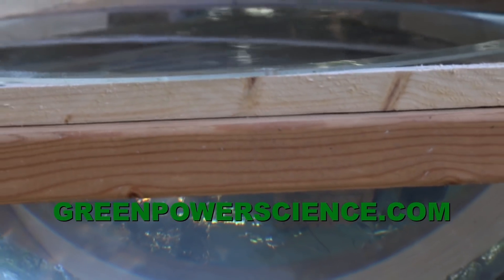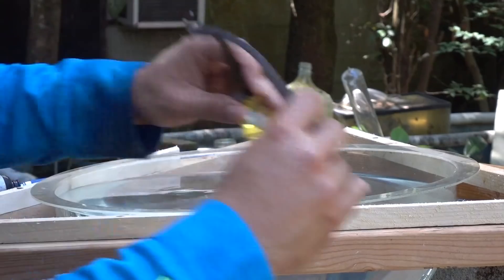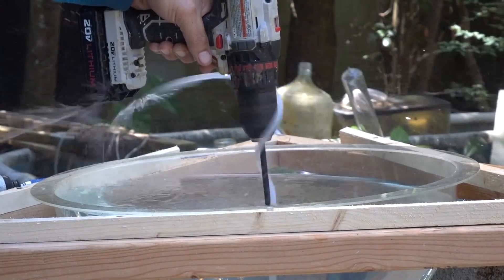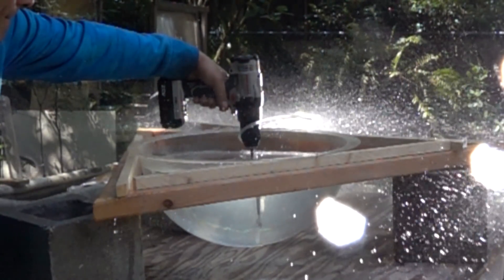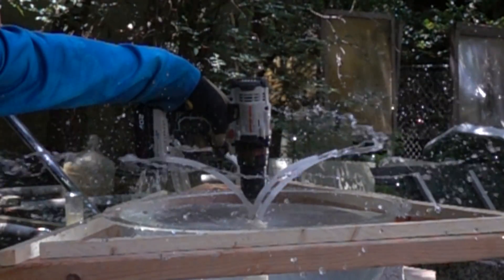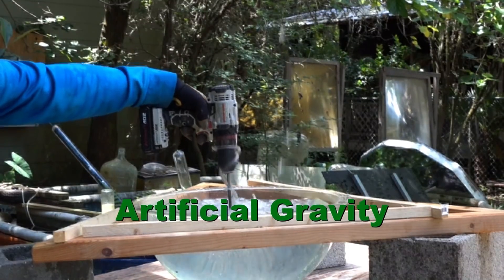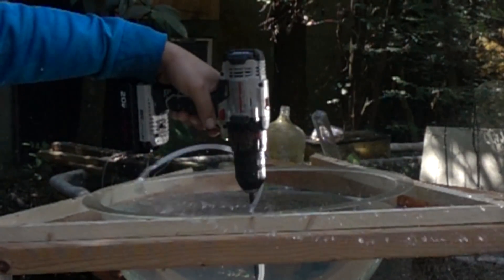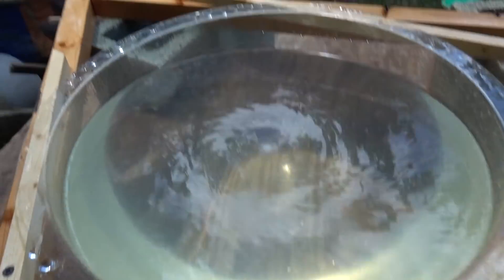Gravity siphon above water inertia centrifugal water pump Water Vortex DIY WATER PUMP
Spinning a tube in water makes a very easy DIY water Pump.